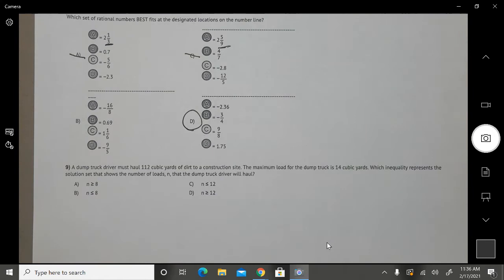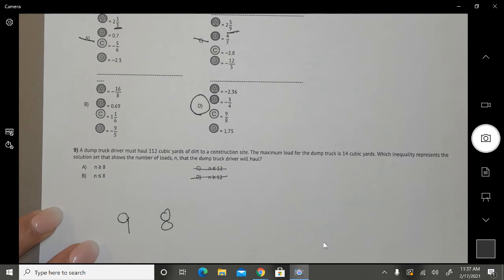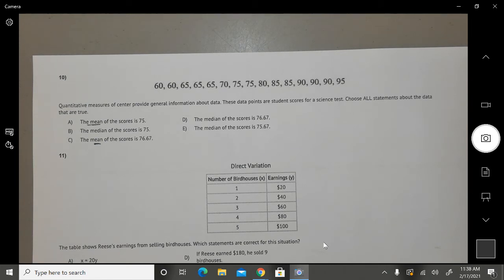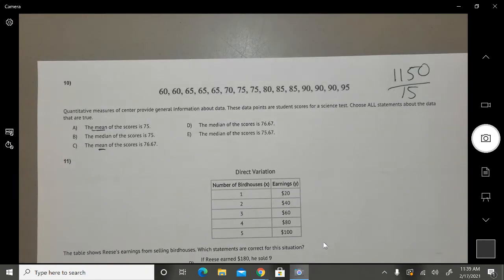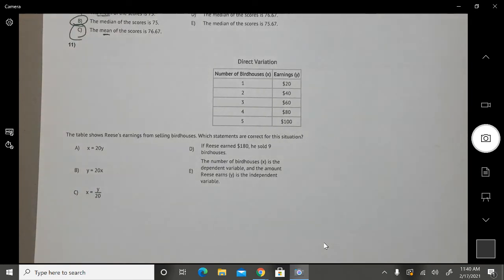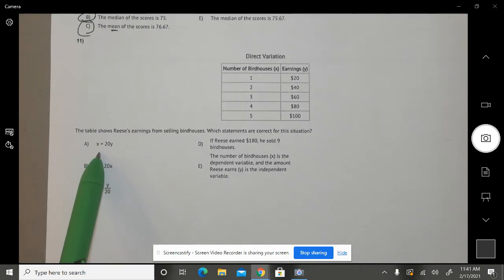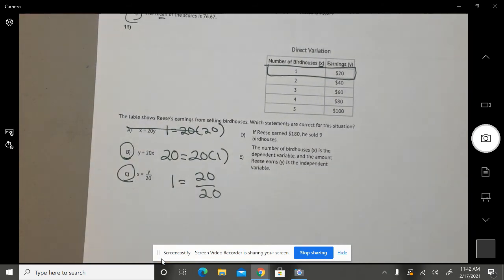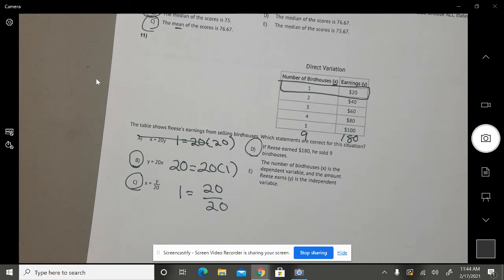USA Test Prep 2/17